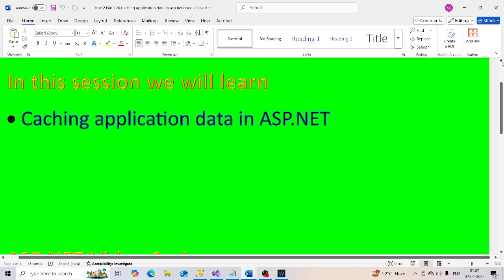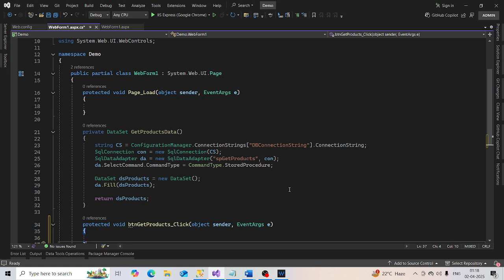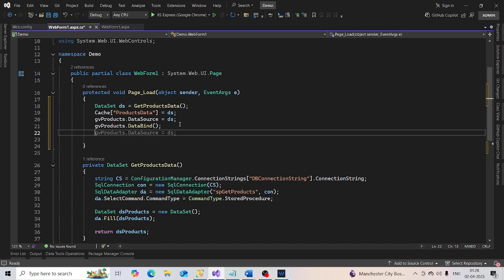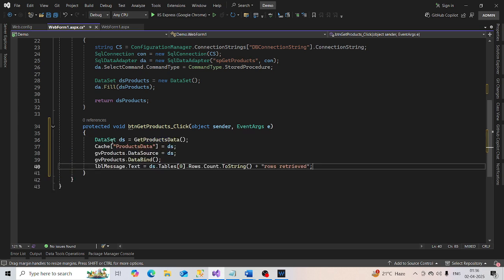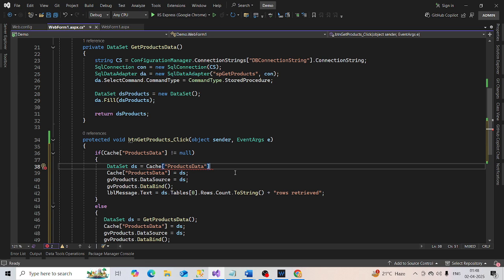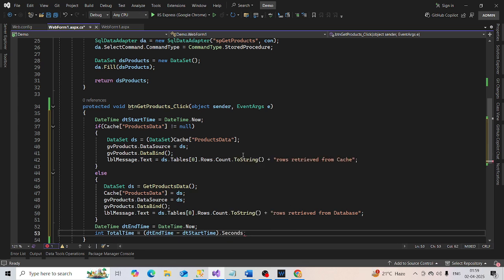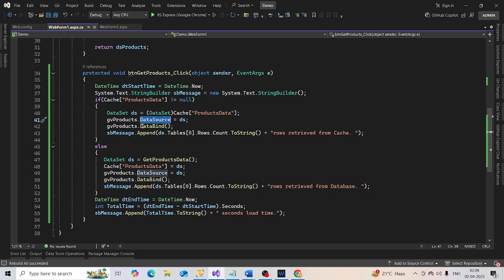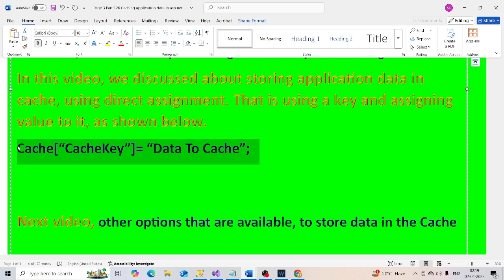Part 126 Caching application data in asp net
In ASP.NET, caching application data means storing frequently accessed data in a temporary, faster-access location (like memory) to improve performance by reducing the need to repeatedly retrieve data from slower sources (like a database).
Caching enables you to store data in memory for rapid access. When the data is accessed again, applications can get the data from the cache instead of retrieving it from the original source. This can improve performance and scalability.